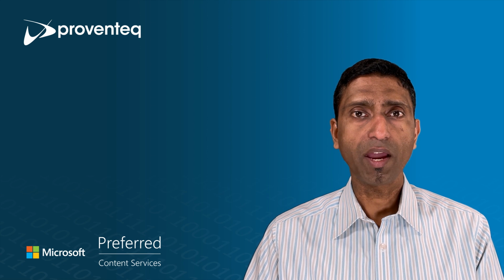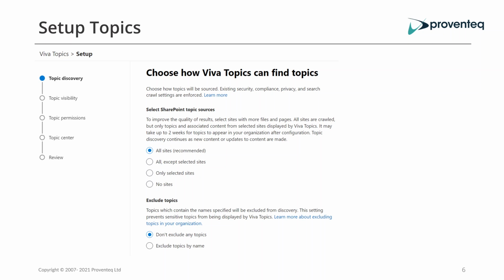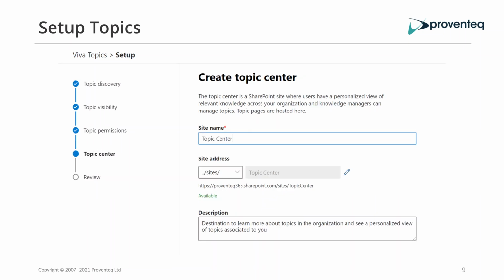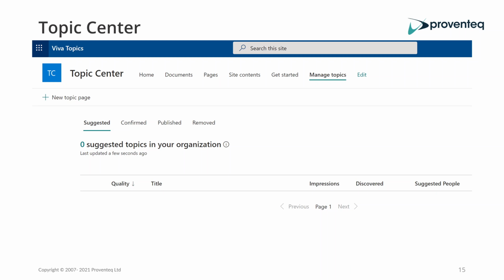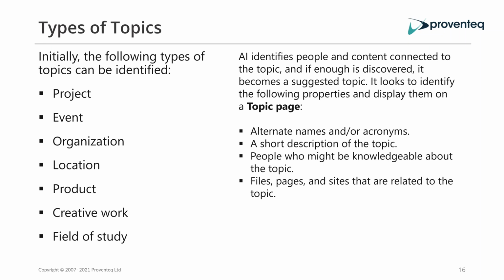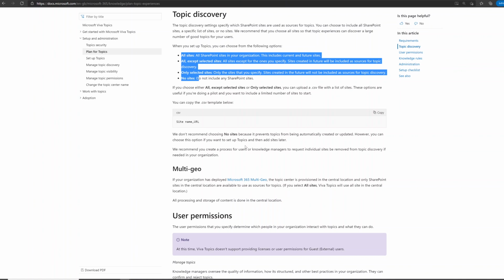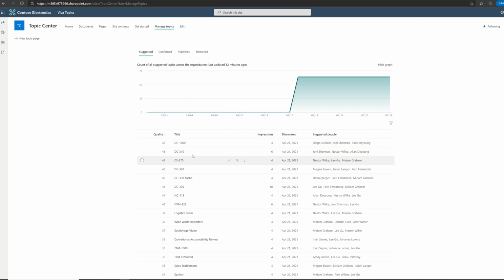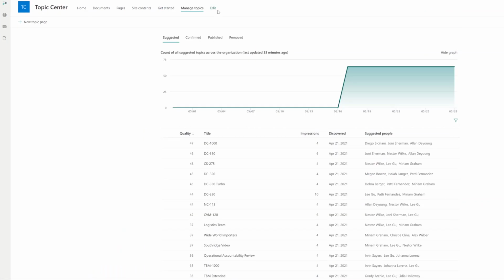Microsoft Viva Topics - Introduction and initial setup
Microsoft Viva Topics - An introduction to Microsoft Viva and how to enable and setup Viva Topics in your Microsoft 365 tenant.
For more information on getting Viva in your environment talk to the team at Proventeq, the Microsoft preferred partners for Content Services.